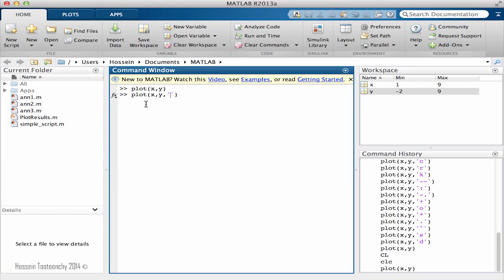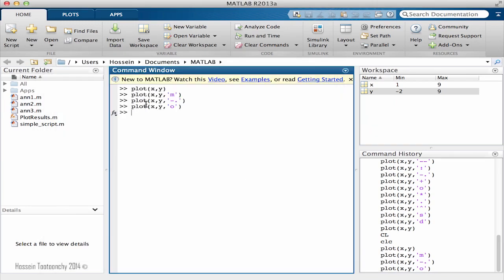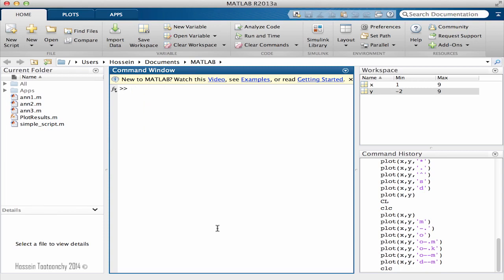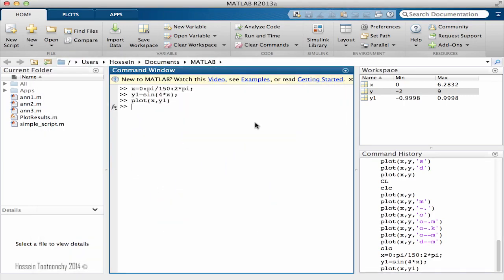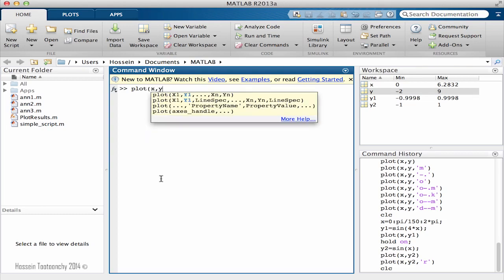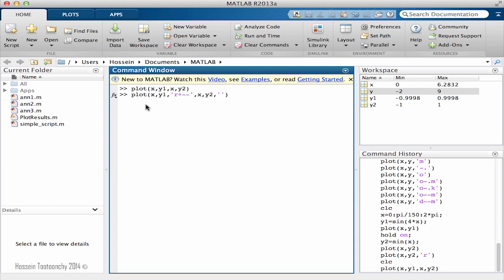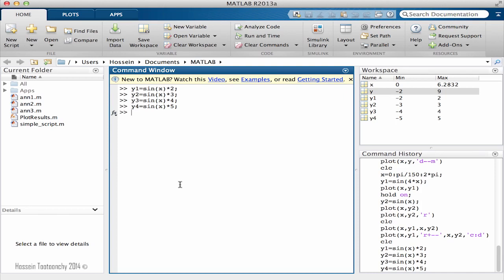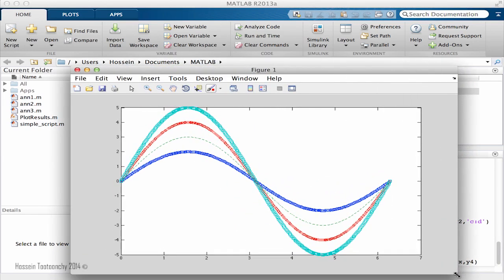3 Part 3 Plotting in Matlab